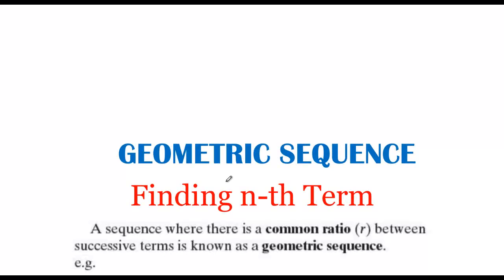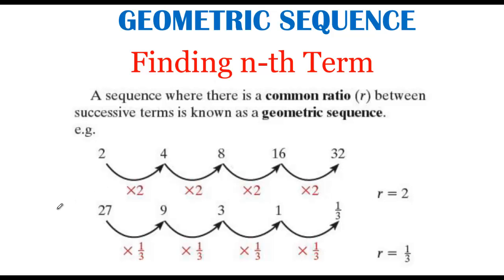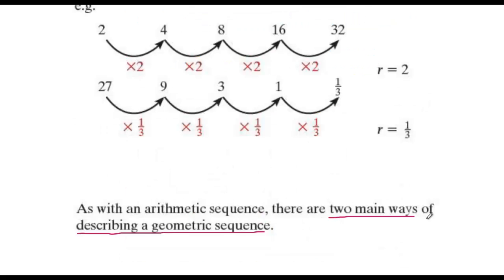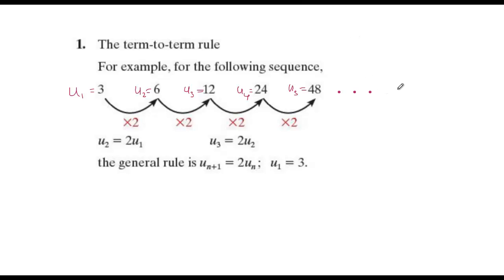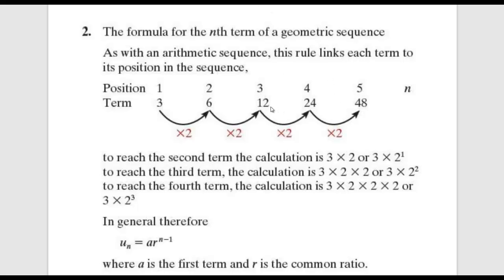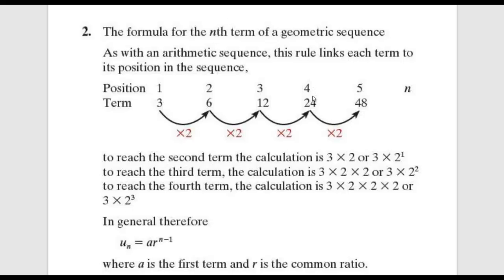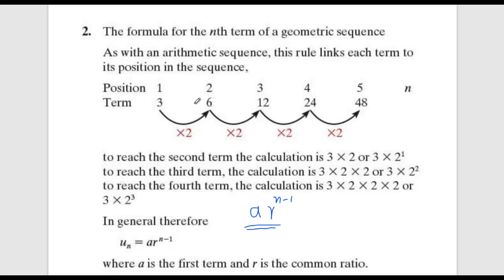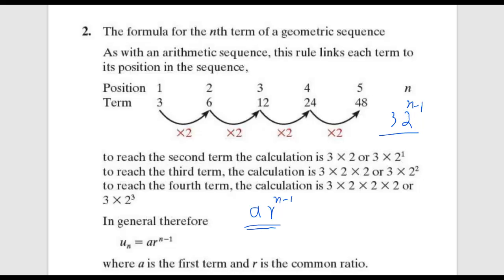Finding n-th Term of GEOMETRIC Sequence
IGCSE / O' Level Maths - Sequences and Patterns